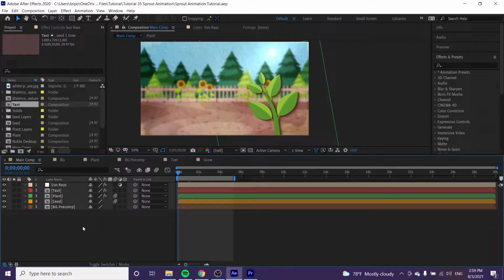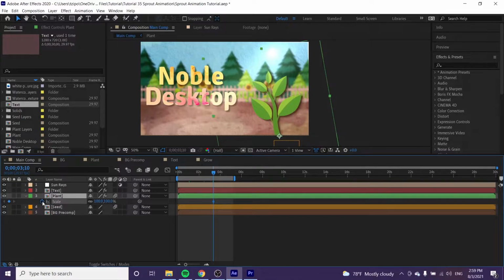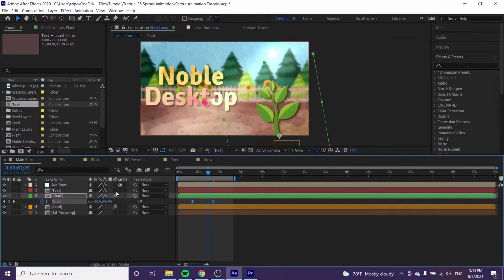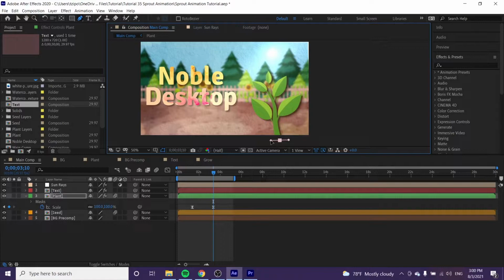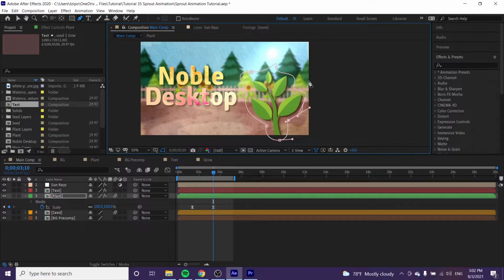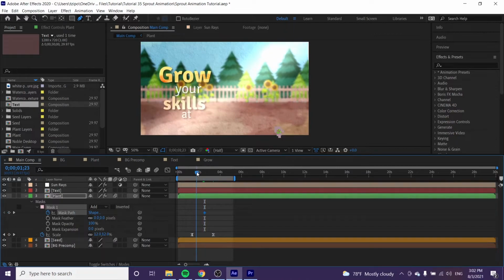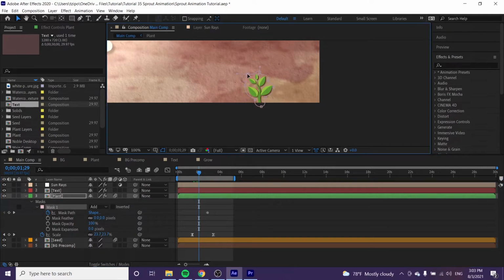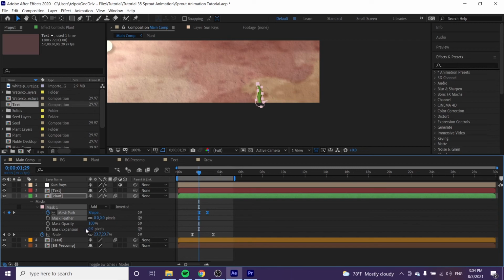Sprout Animation in After Effects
Want to make a cute sprouting plant animation in After Effects? This tutorial from Noble Desktop will walk you through all the steps to make one of your own!